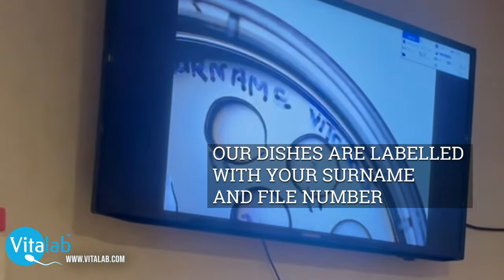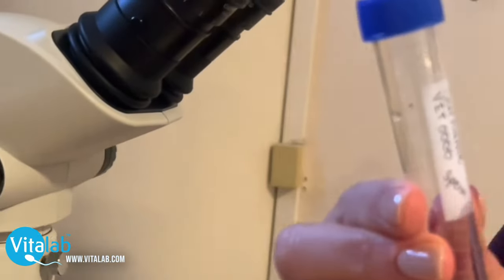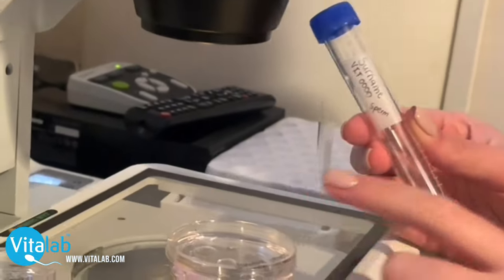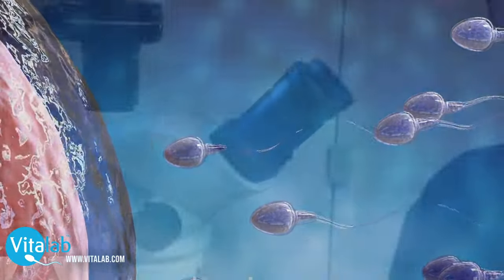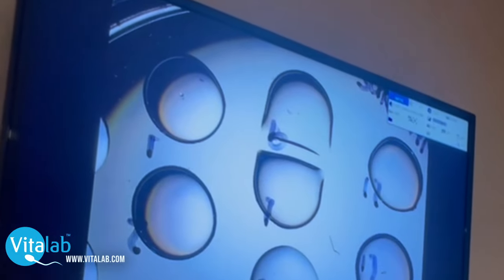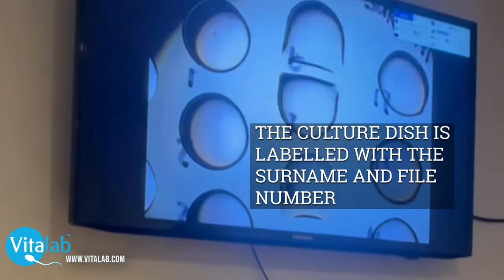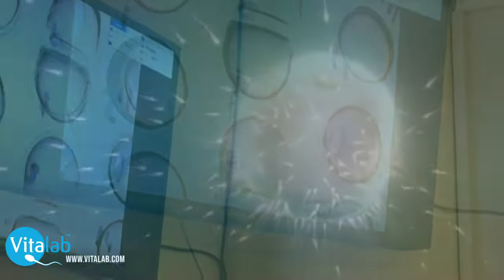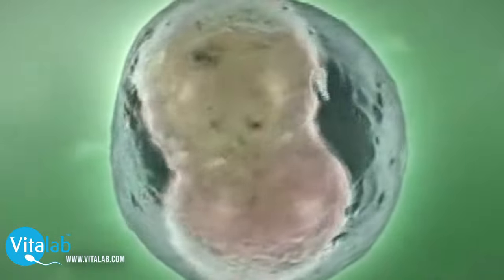Unlocking the Miracle of Life: Our Precise Labelling and Tracking Process- Vitalab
At Vitalab we understand that every step of your fertility journey is a crucial one. That's why we leave nothing to chance when it comes to ensuring that the right patients receive the right embryos. Our meticulous labelling and tracking process is your guarantee of precision, safety, and peace of mind.

Our embryologist, Britney Winterton, takes us through the labelling and tracking process at Vitalab in this video.
From the moment your precious embryos are created, they are labelled with precision. Each embryo is assigned a distinct and secure identification - using your surname and Vitalab file number that are checked and confirmed at every stage in the process, ensuring that your embryos are never confused or misplaced.
Your privacy and security are our utmost concerns. Our secure data management systems safeguard your sensitive information and ensure that your embryos are matched with your medical records and your unique identification code at all times.
Quality control is the cornerstone of our approach. Our highly skilled embryologists and lab technicians undergo extensive training to uphold the highest industry standards. Every step of the process is double-checked to maintain the integrity of your embryos.

Our labeling and tracking process allows you to be an active participant in your fertility journey. You can access your embryo's progress and status at any time, providing you with peace of mind and certainty.

Our team of experienced embryologists is not just knowledgeable; they are compassionate too. They understand the emotional journey you are on and are committed to ensuring that your embryos are cared for with the utmost dedication and professionalism.